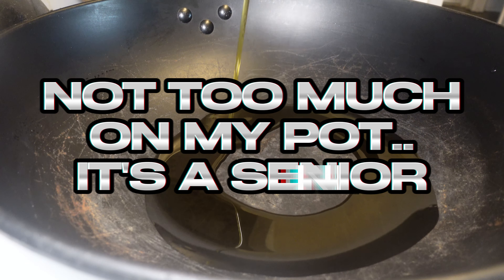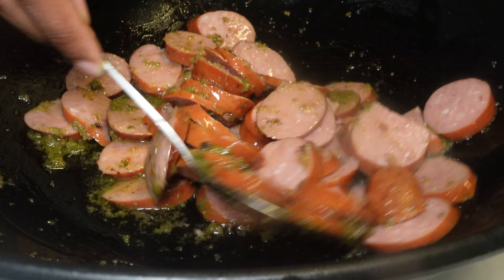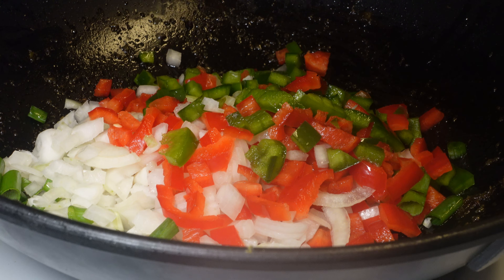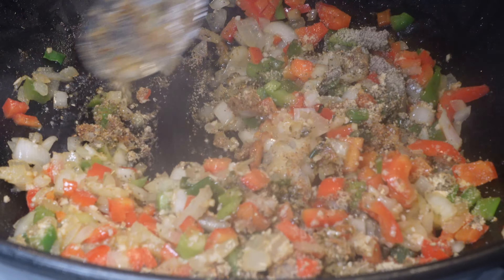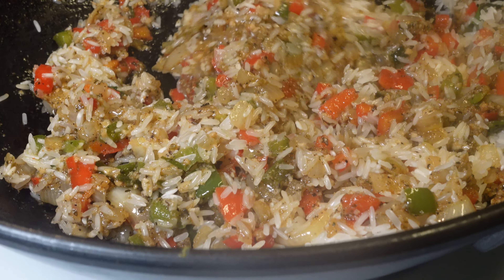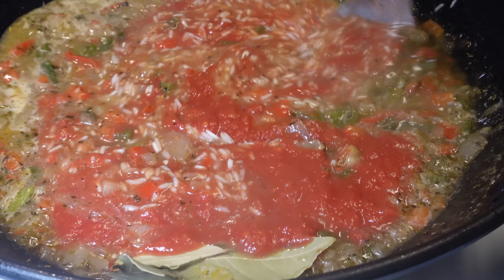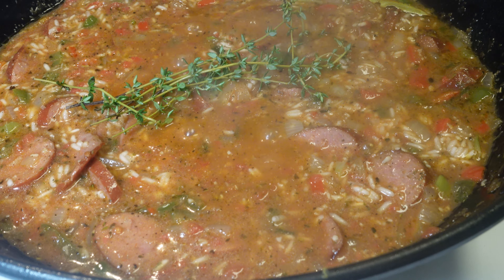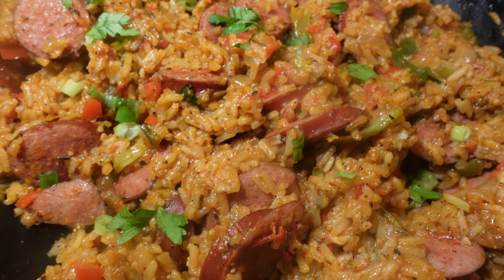EPISODE 1: Cook with me | Jambalaya Rice with Sausage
EPISODE 1 of Cooking with Shadé 🩷

I hope you guys enjoy this video. I’m going to TRY to upload recipes every Sunday. Let me know what you think of this.

Ingredients:
2 cups of washed Jasmine rice
2 1/2 cups of Chicken broth
Smoked sausage
3/4 tablespoons Olive oil
1 medium onion
1 green pepper diced
1 red pepper diced
3 sprigs of thyme
3 bay leaves
1 tablespoon minced garlic
1 bunch scallion (save some for garnish)
1 sprig of parsley (save for garnish)
1 1/2 tablespoon of Green seasoning
10-14oz Crushed tomato

Dry Ingredients
1 teaspoon basil
1 teaspoon oregano
1 tablespoon Garlic and Herb seasoning
1 teaspoon Complete seasoning
1 tablespoon Creole seasoning
1 tablespoon Cajuan seasoning
1 tablespoon Garlic powder
1 tablespoon Black pepper